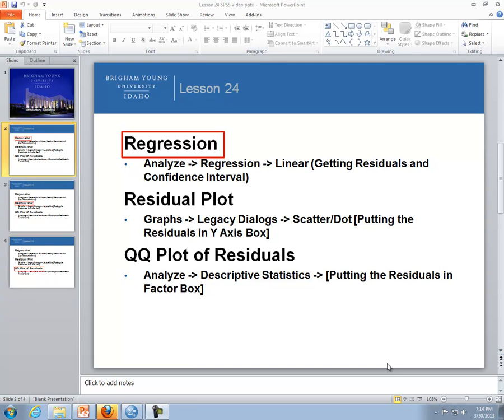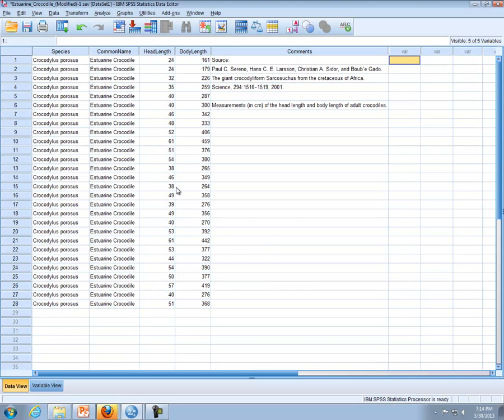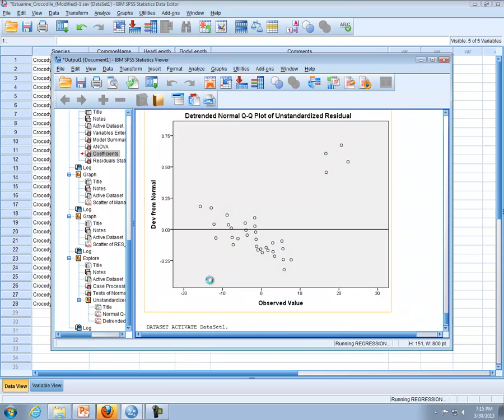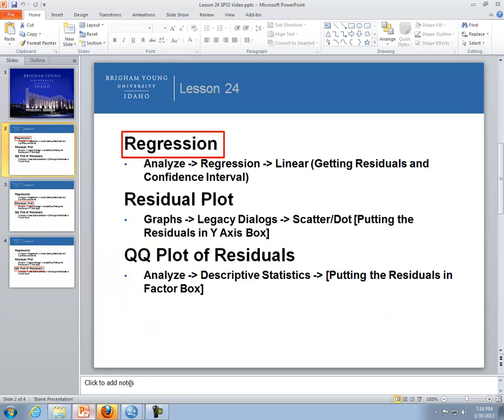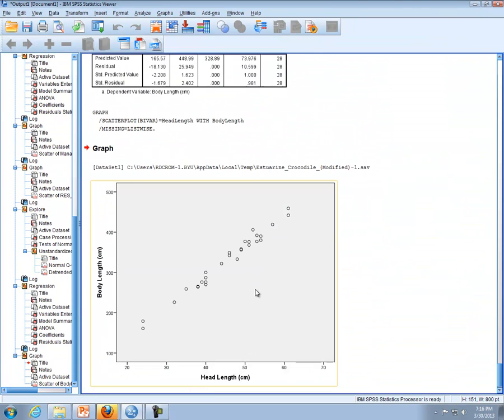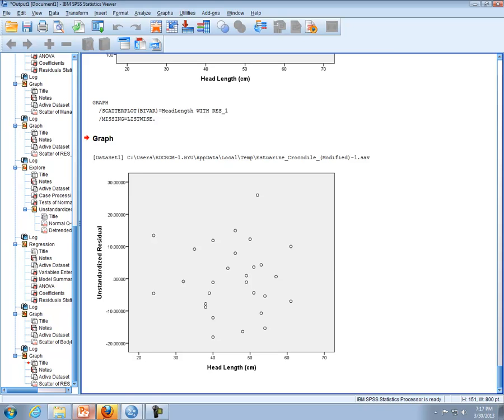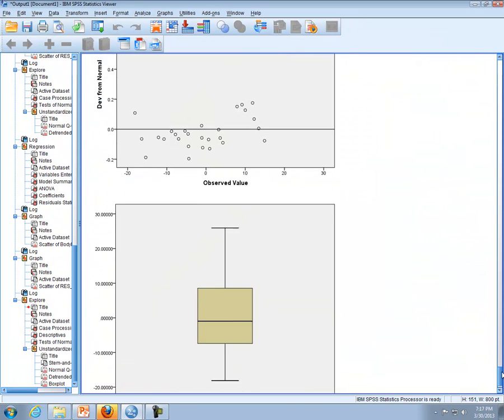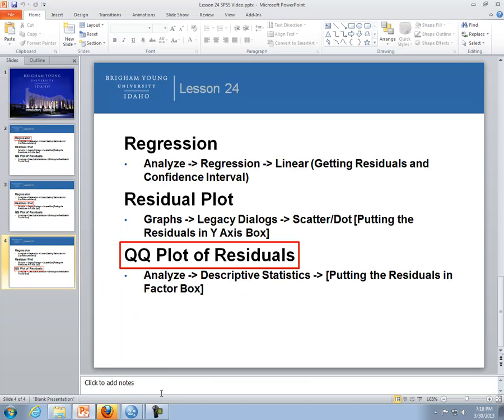Lesson 24 - Inference for Bivariate Data - SPSS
SPSS Commands
Regression
Residual Plot
QQ plot of Residuals